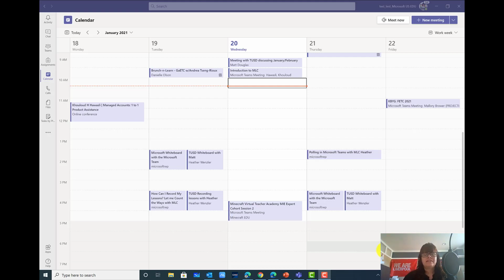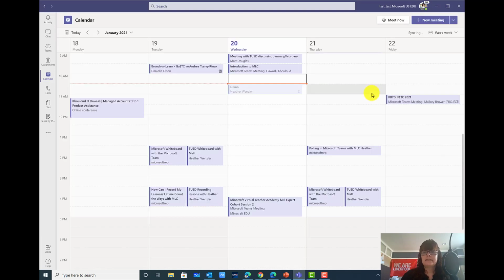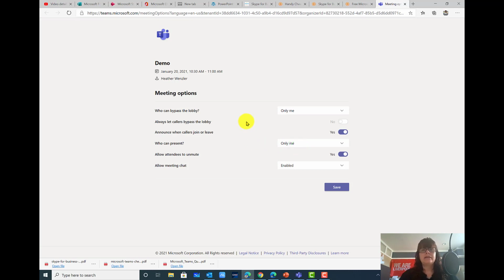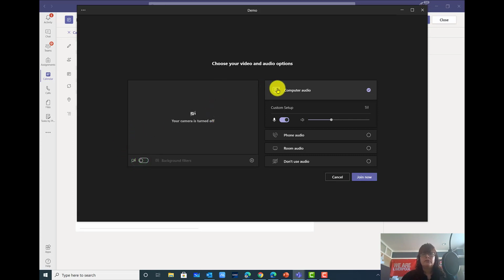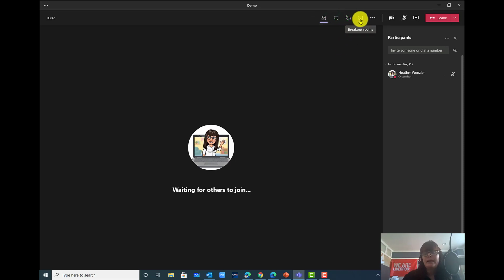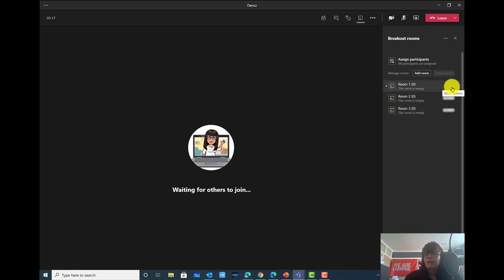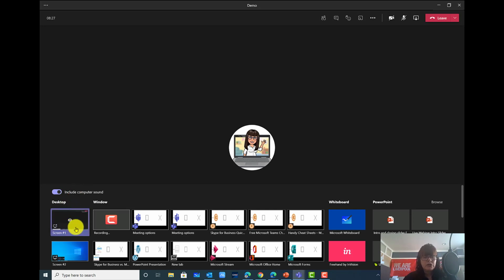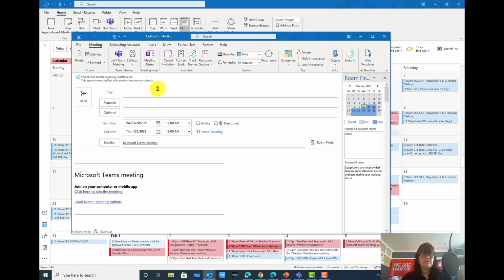Teams Meetings: Creating, Managing, Running - Jan 2021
Overview of creating a Teams meeting, setting meeting options, launching and running the meeting.